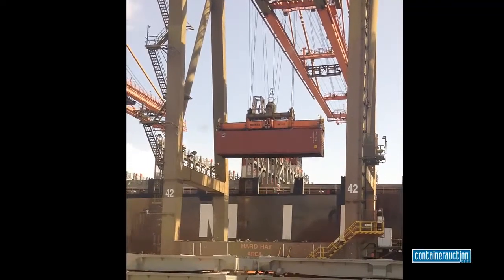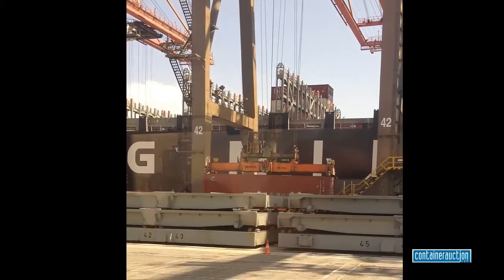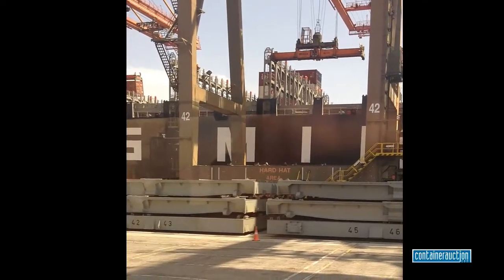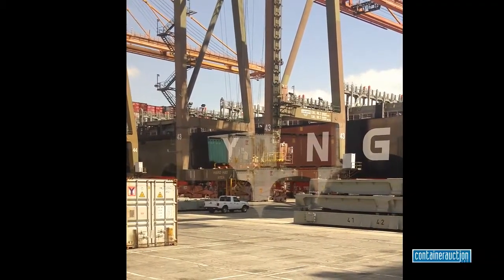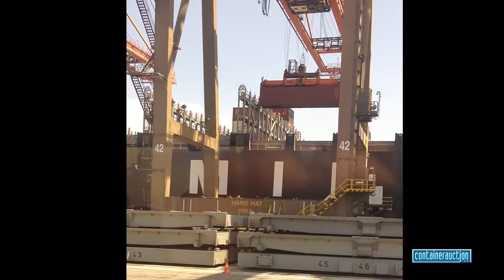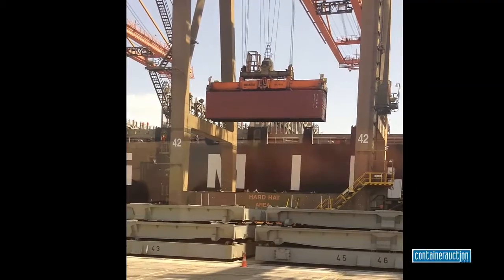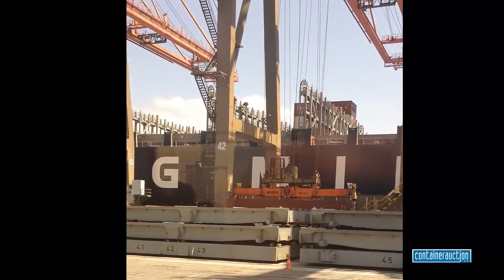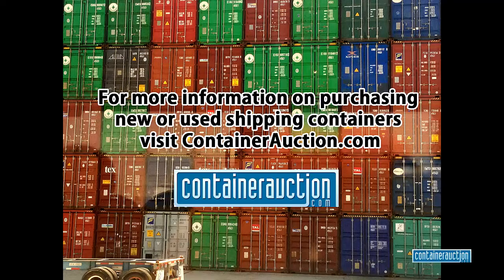Unloading a Container Ship at the Port Of Los Angeles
Watch a container ship being unloaded at the Port of Los Angeles, with the speed increased by 50%.